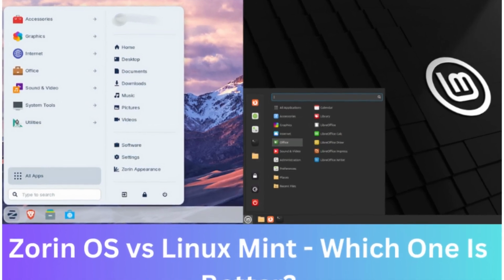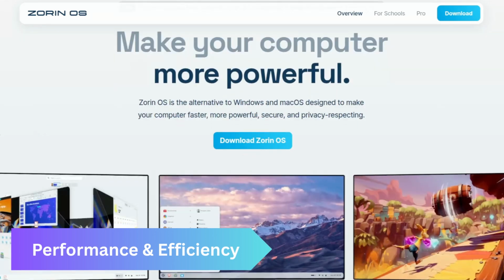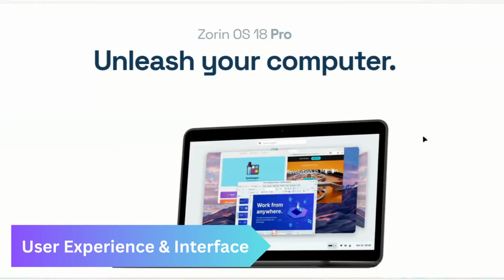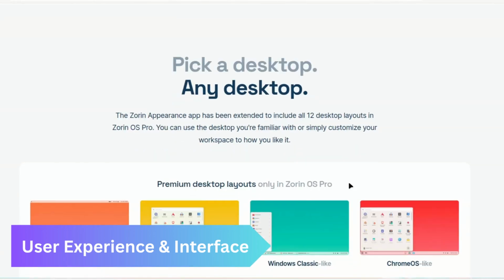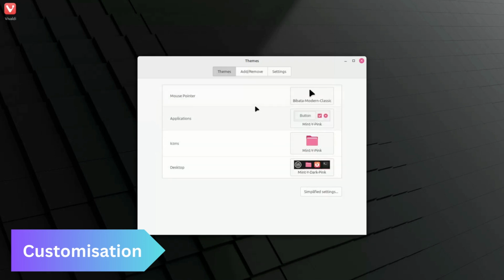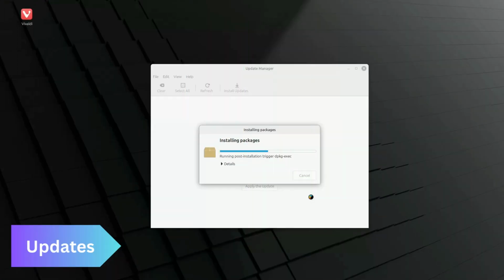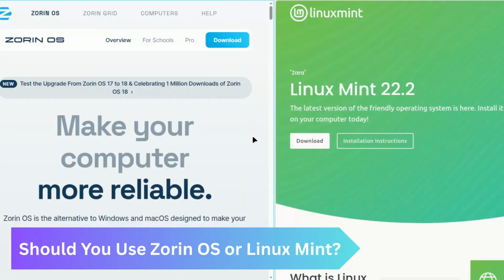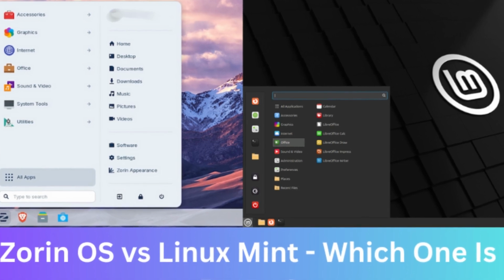Zorin OS vs Linux Mint - Which One Is Better?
Both Zorin OS and Linux Mint are great, beginner-friendly alternatives to Windows and macOS, based on Ubuntu's stable foundation. But they have some key differences that might make one a better fit for you. In this video, we will break down the differences between Zorin OS and Linux Mint to help you decide which one to install.

00:00 - Introduction
00:21 - Performance & Efficiency
01:08 - User Experience & Interface
02:11 - Open Source
02:45 - Customisation
03:12 - Updates
03:53 - Community Support
04:31 - Should You Use Zorin OS or Linux Mint?
05:09 - End Screen